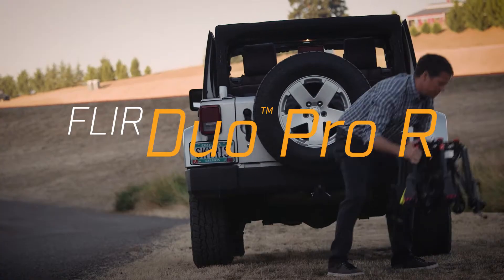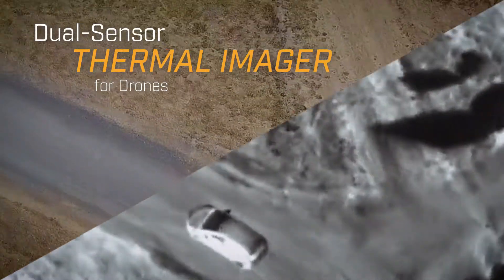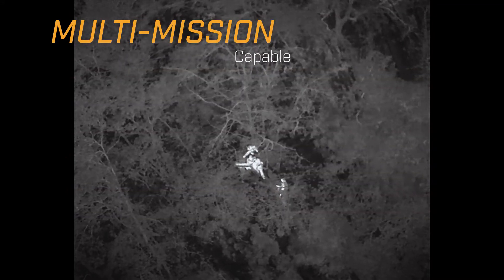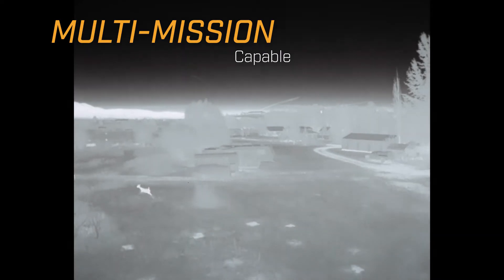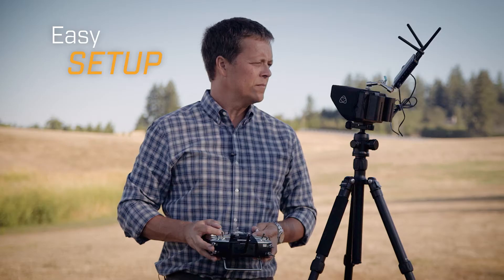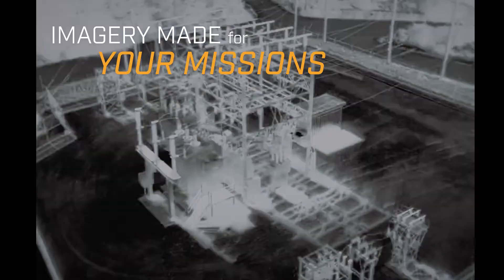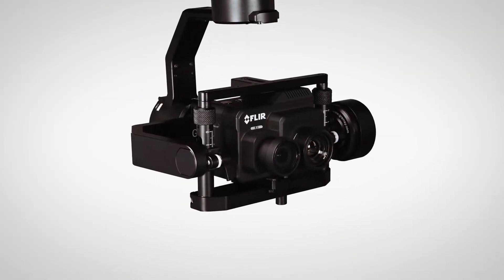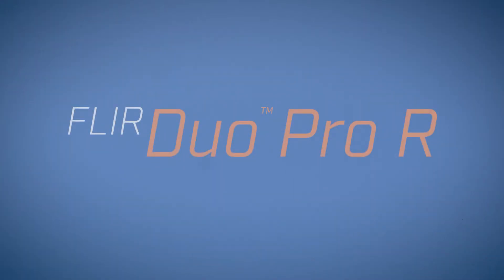FLIR Duo Pro R: the new dual sensor IR camera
La nuova termocamera FLIR da drone con doppio sensore visivo e termico.
The new FLIR thermal image camera with dual sensor.